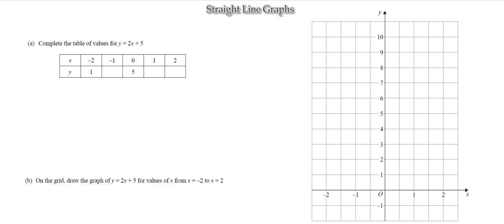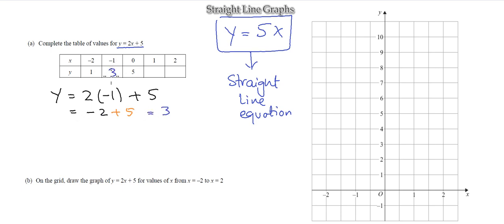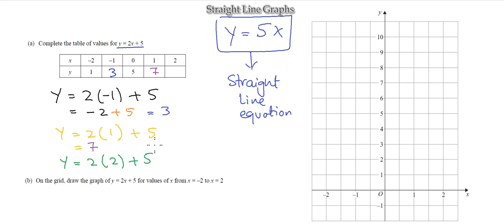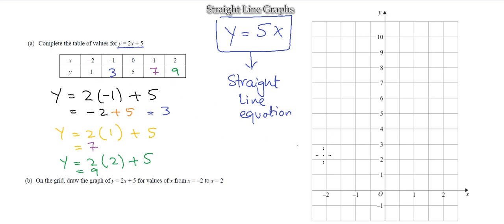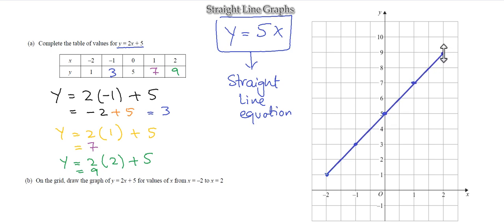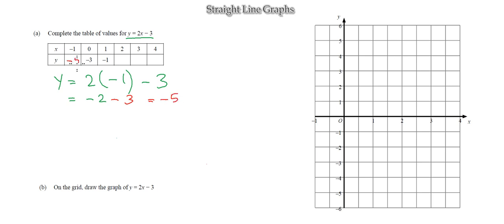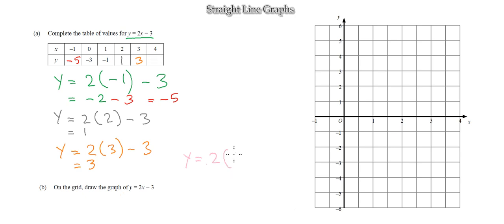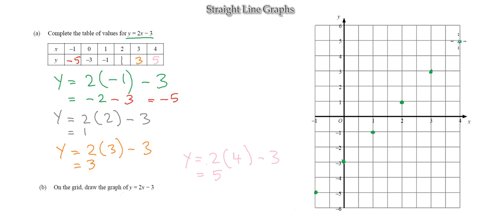Straight Line Graphs | SNMB Academy